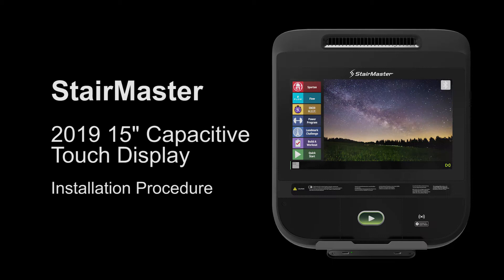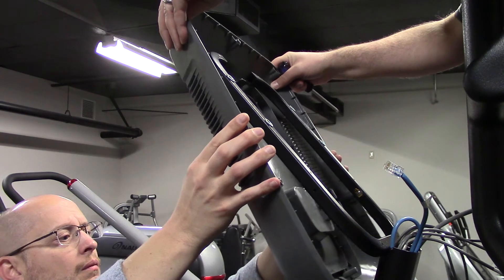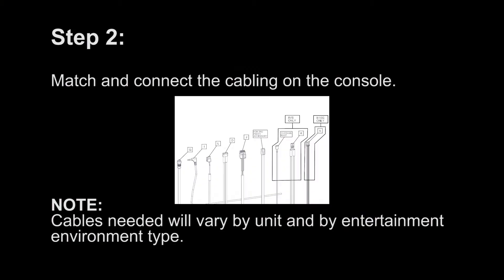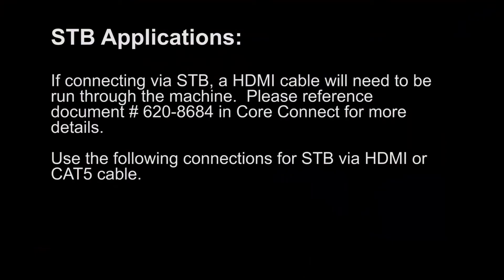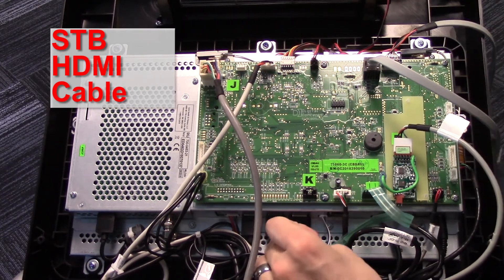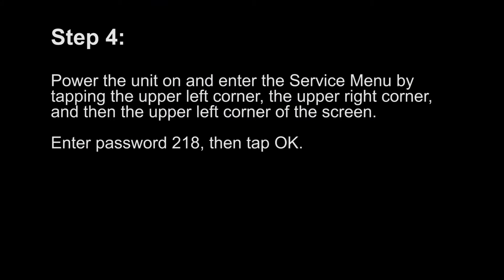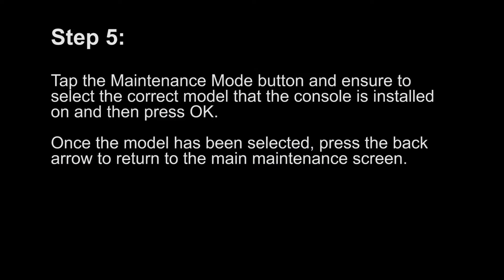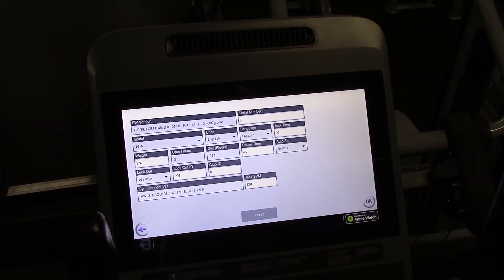646-1353 StairMaster 2019 15in Capacitive Touch Display Installation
This video reviews the installation procedure for the StairMaster 2019 15" Capacitive Touch display.